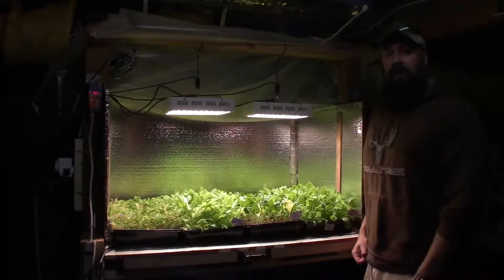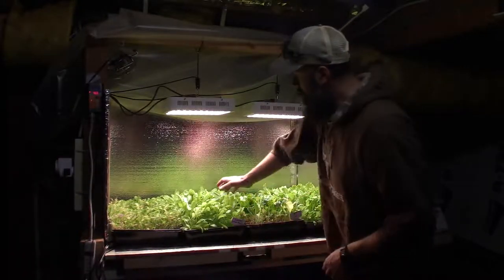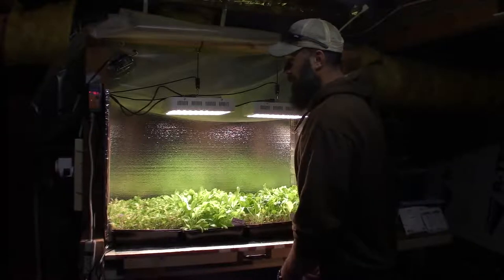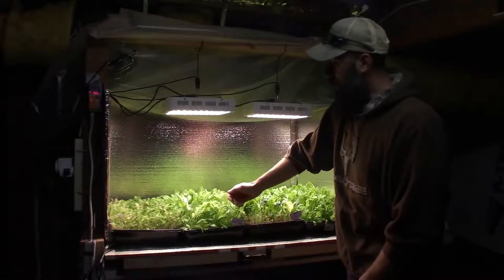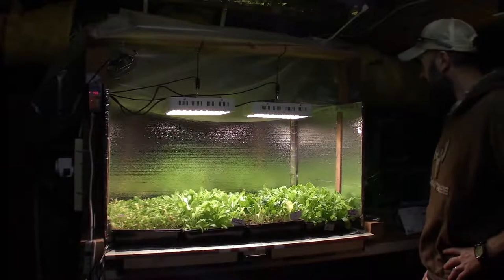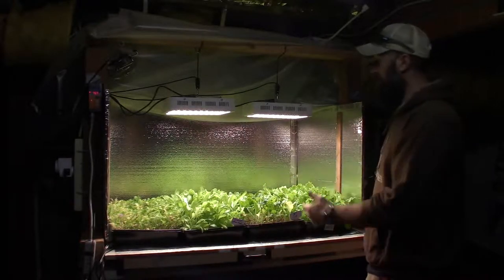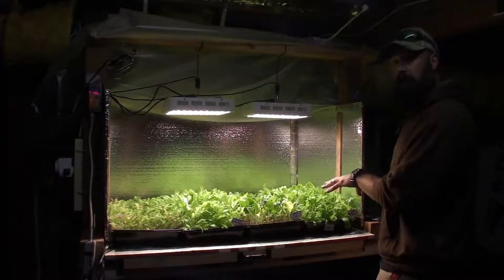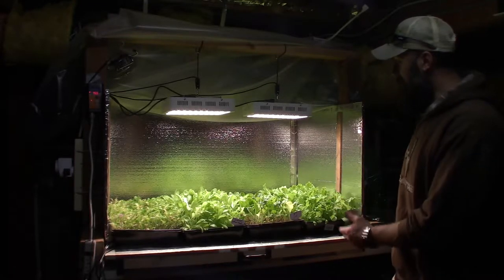Salad bar LED microgreens grow area update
Hi Everyone, here's this weeks update for the salad bar LED grow area showing the transfer of our next set of salad and microgreens from the midsize grow tent.